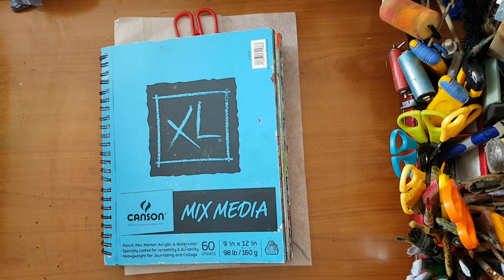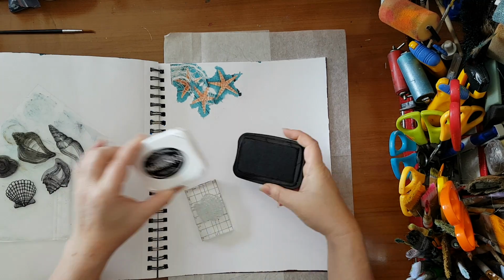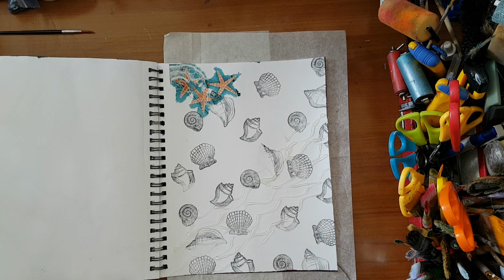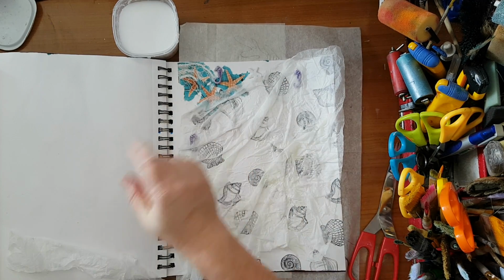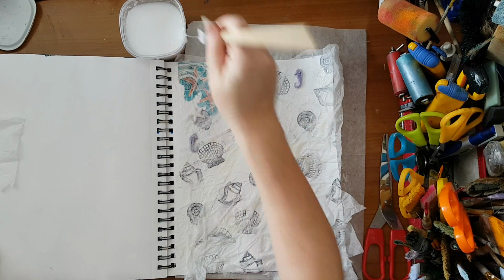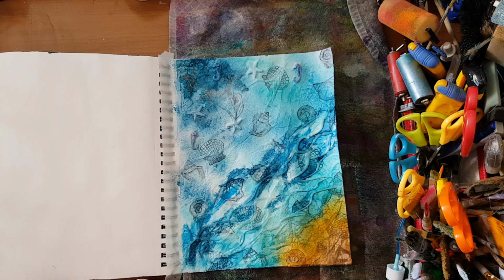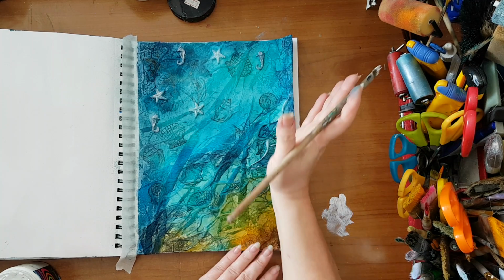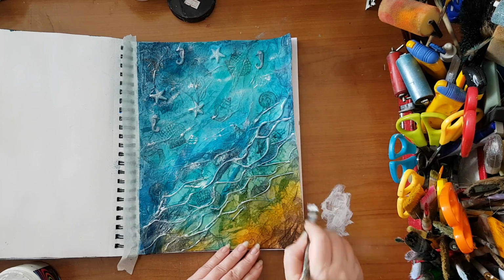Art Journal Page - Layers and Texture - Sea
Building layers with stamping and creating texture with a glue gun and wrinkled paper napkin. Depicting details of texture with dry brushing.